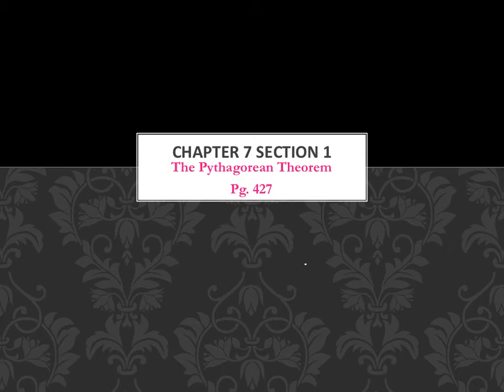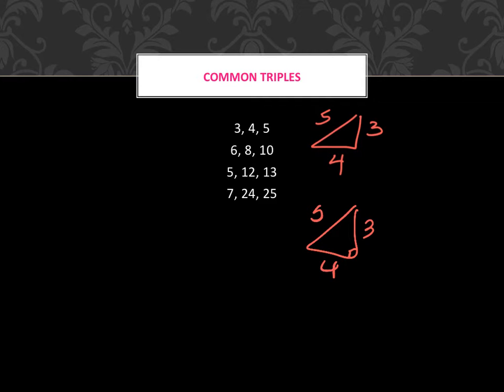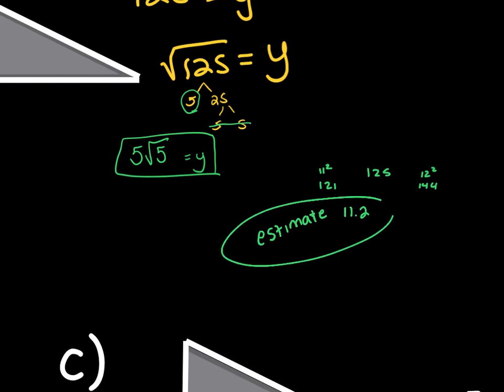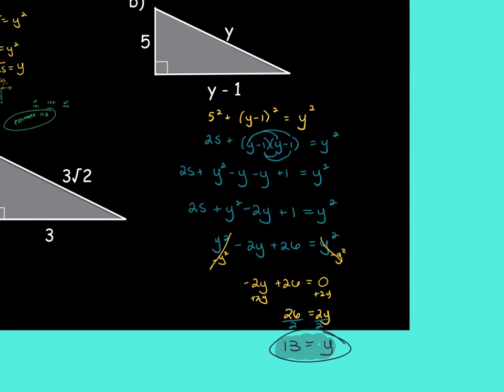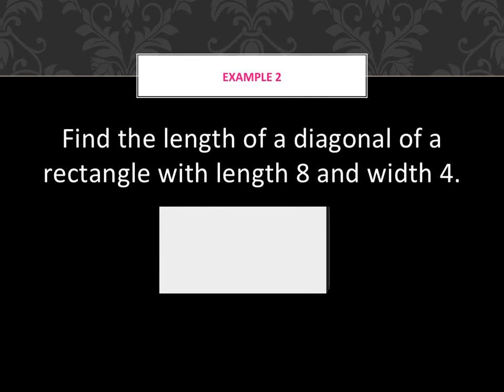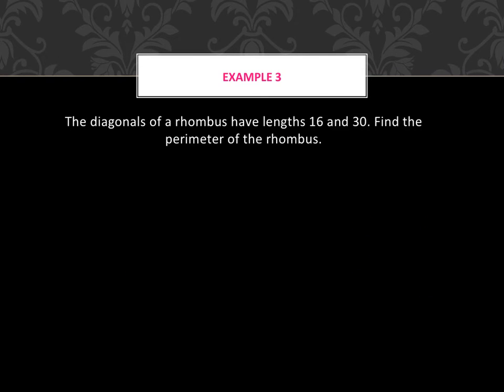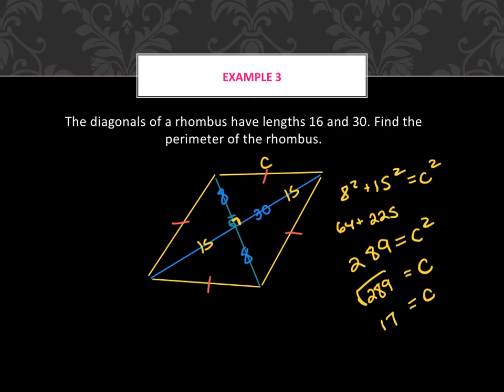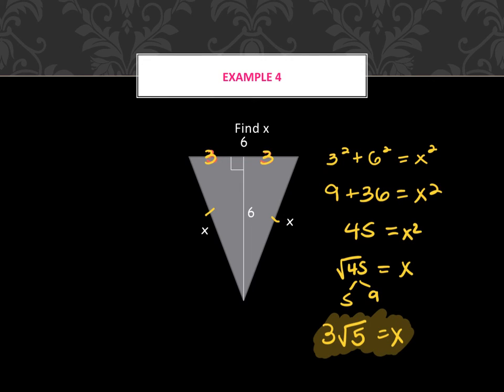1.6_7.1 Pythagorean Theorem